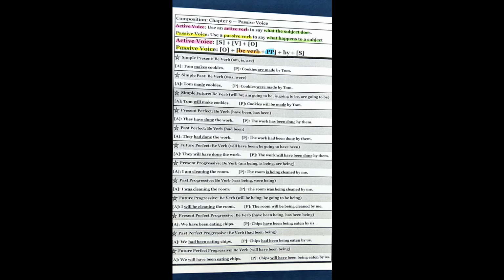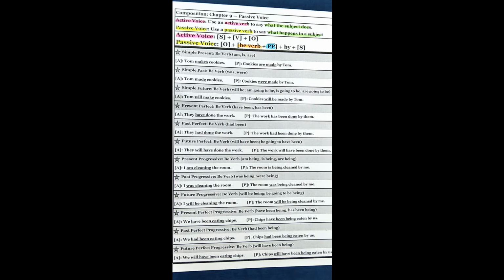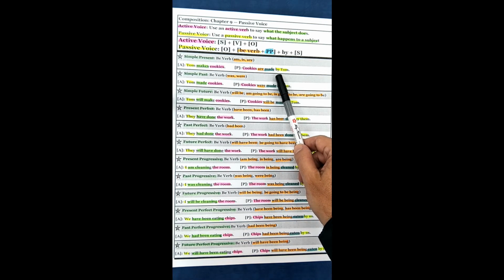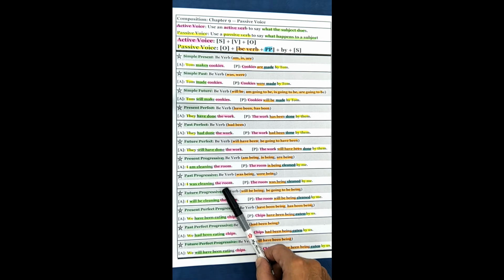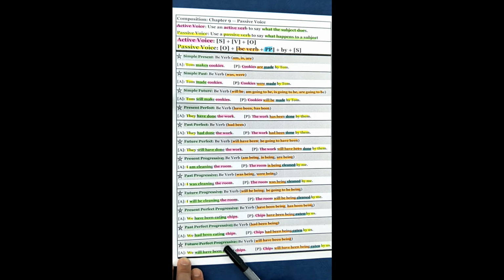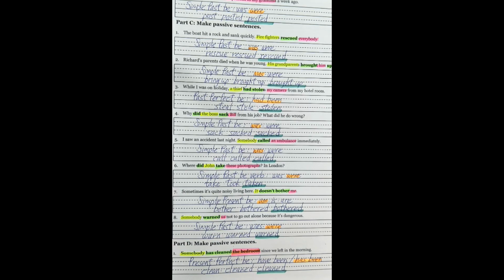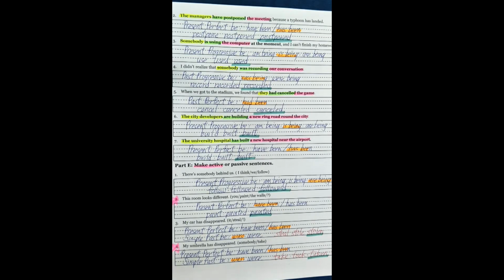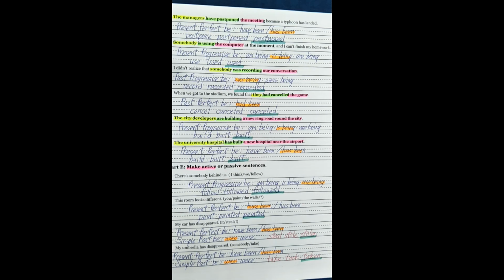Advanced Grammar: Passive Voice Exercise 1 Part C & D